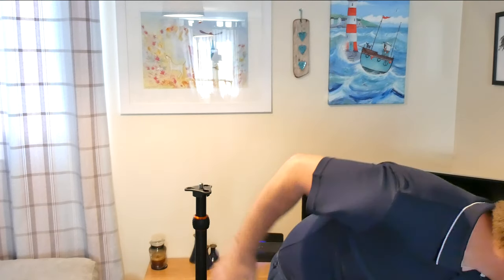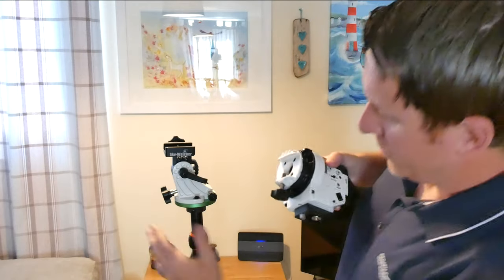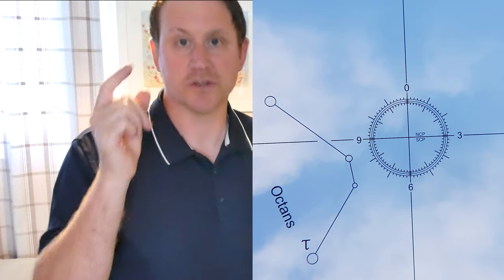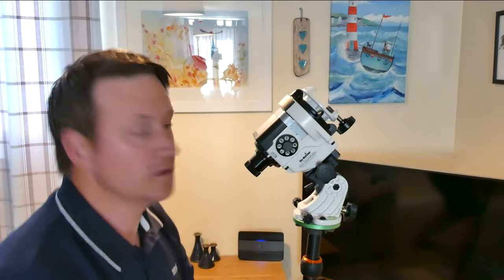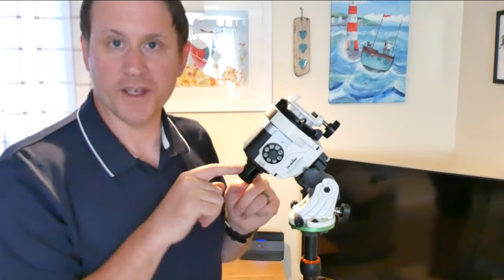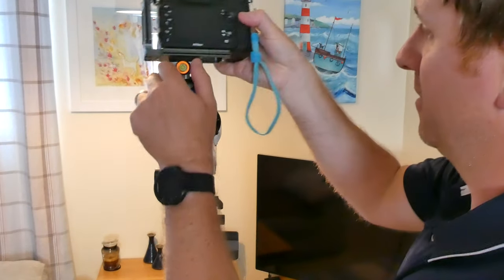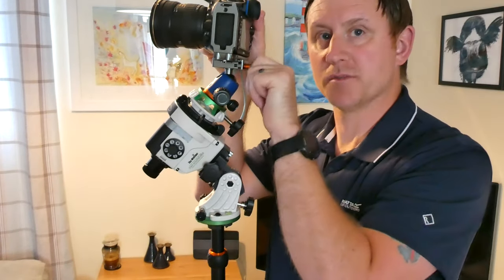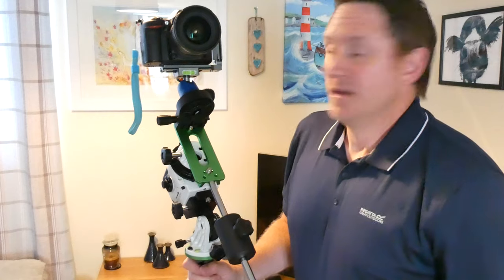Sky watcher Star Adventurer star tracker - Basic set up/operation & polar alignment.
This video tutorial covers the basic set up and operation of the Sky-watcher Star Adventurer star tracker and also covers polar alignment.